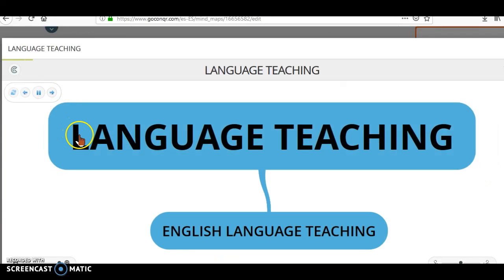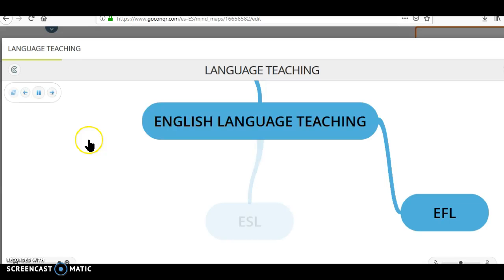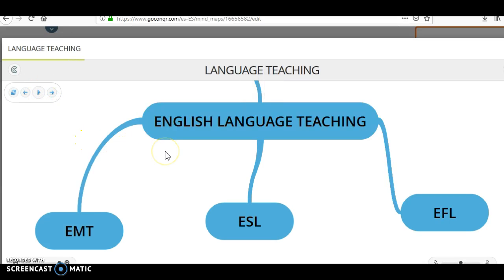English for Specific Purposes